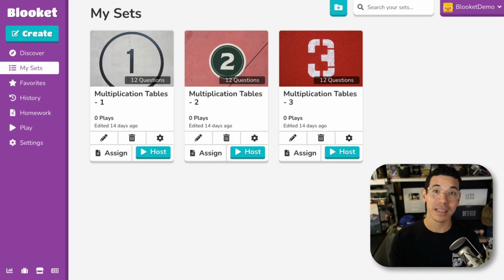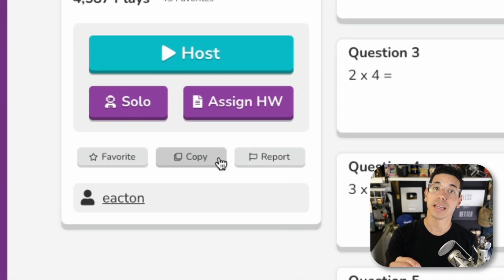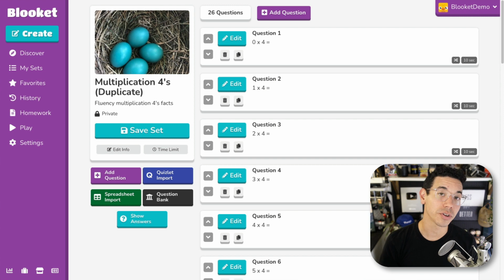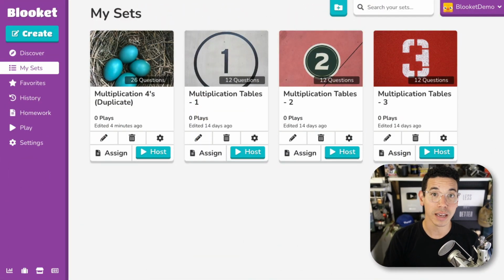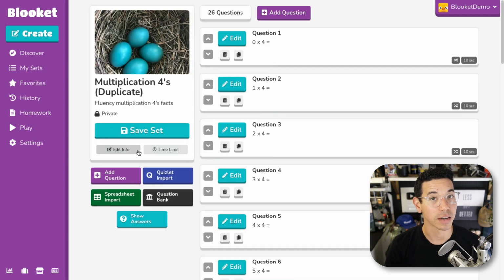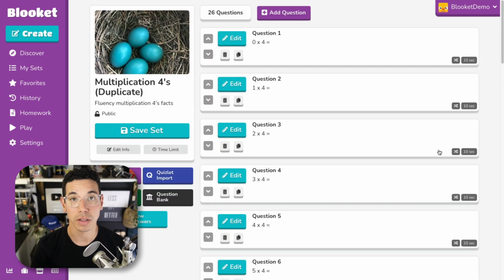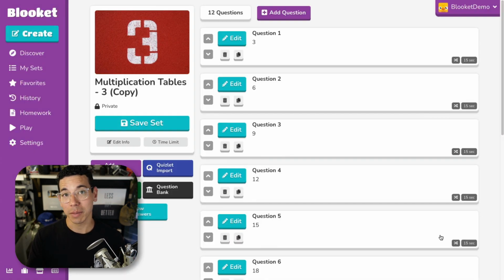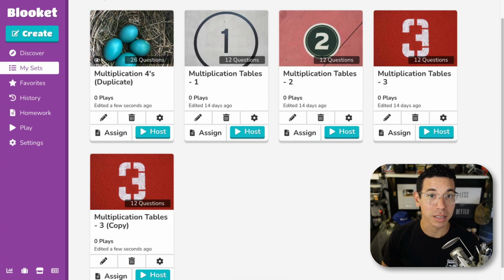Duplicating a Blooket Question Set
Don’t reinvent the wheel! Learn how to copy and duplicate Blooket Question Sets. This tutorial is tailored for Blooket Plus users, guiding you through the process of leveraging existing sets and making them your own.

⏰ Chapters:
00:00 Introduction to Copying and Duplicating
00:05 Duplicating Public Sets
01:03 Copying Your Own Sets